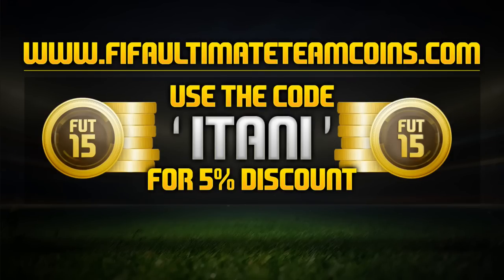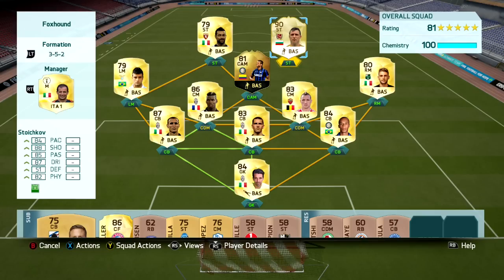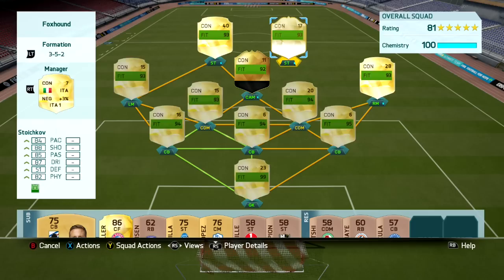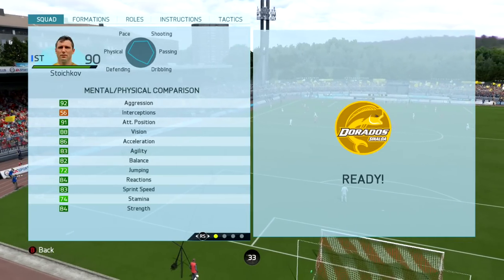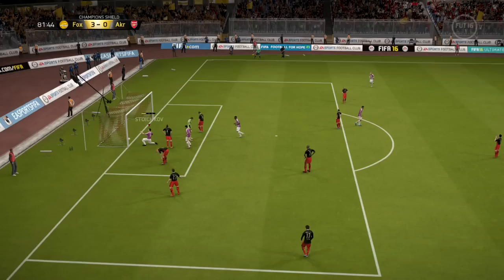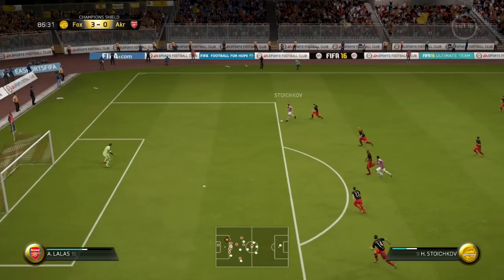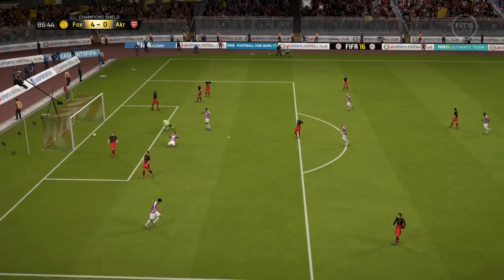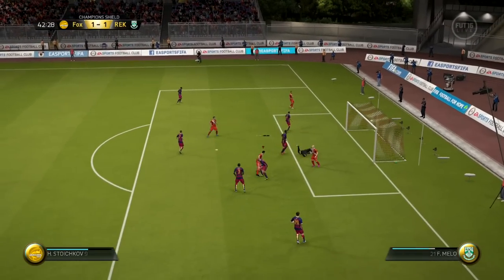FIFA 16 LEGEND STOICHKOV 90 Player Review & In Game Stats Ultimate Team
FIFA 16 legend stoichkov 90 in game stats and player review for Ultimate Team.

A review of 90 legend stoichkov in FIFA 16 Ultimate Team. The st is from bulgaria is he good enough? Lets find out